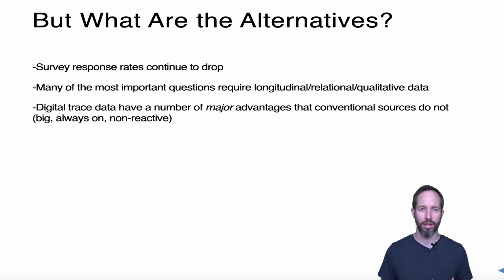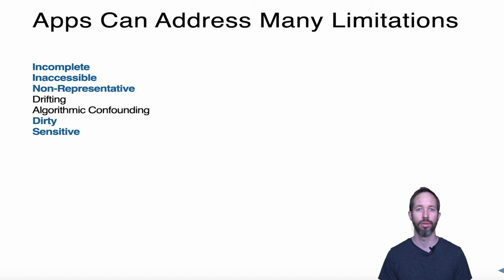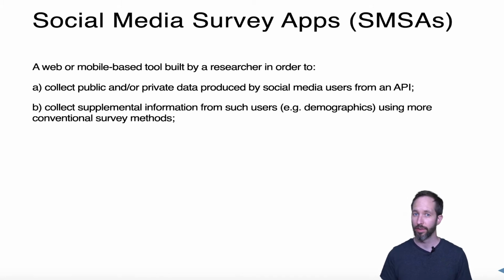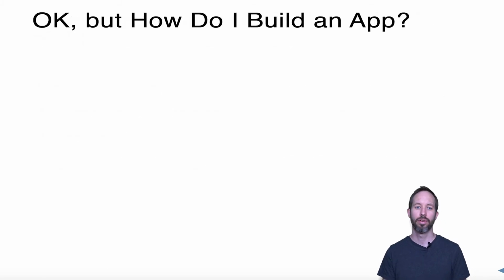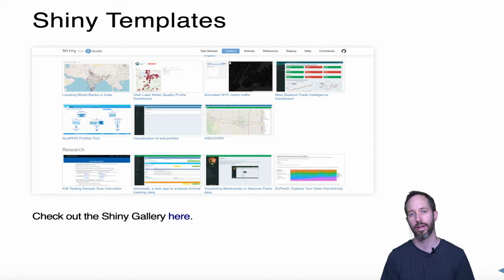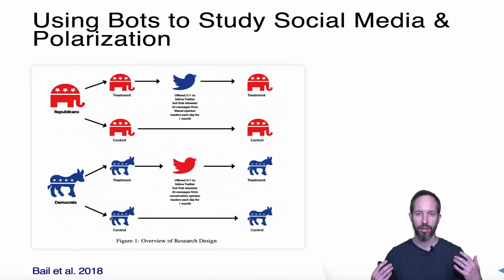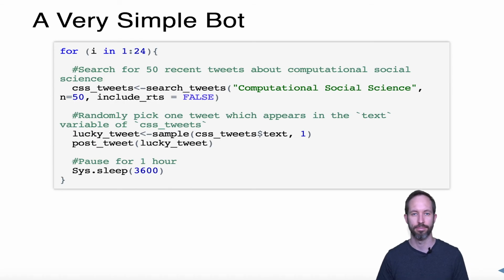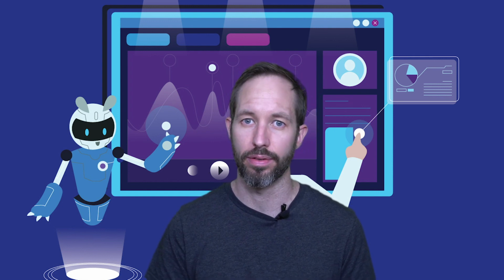Building Apps and Bots for Social Science Research